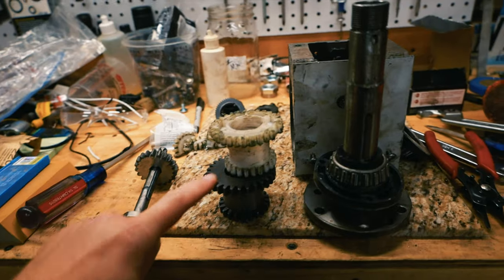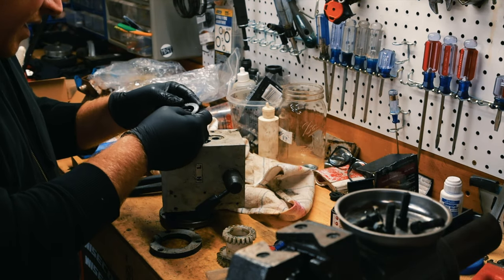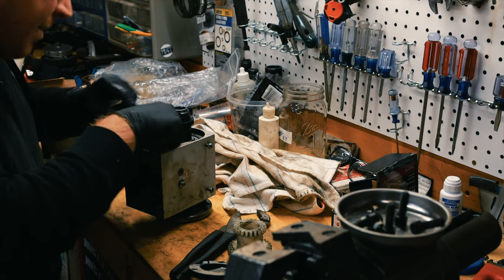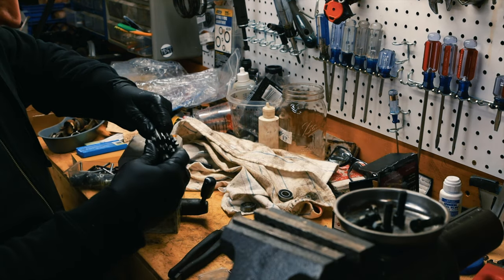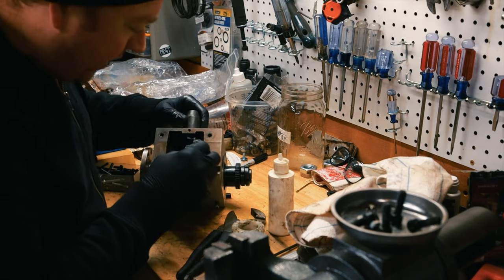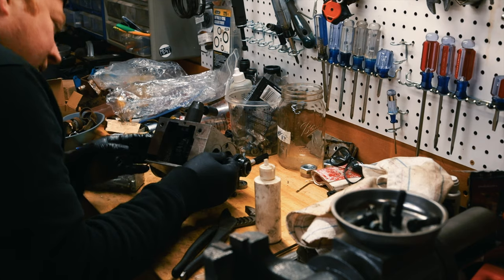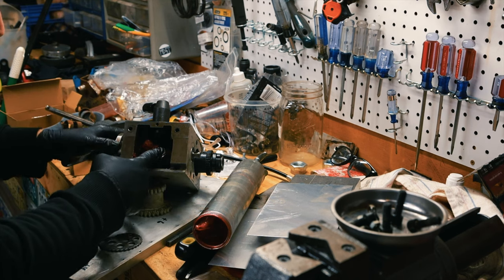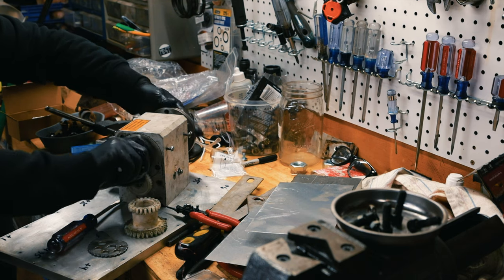Mini Lathe High low Metal Gears Upgrade / Repair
In my last video I was making a sprocket spacer and destroyed the plastic hi lo gears in my mini lathe. Well I ordered new metal ones and in this video I am throwing them in and bringing my mini lathe back to life.

If you need a set of metal gears

Main Camera
Main Lens
Wide Lens
Portrait lens
360 Camera
Selfie stick